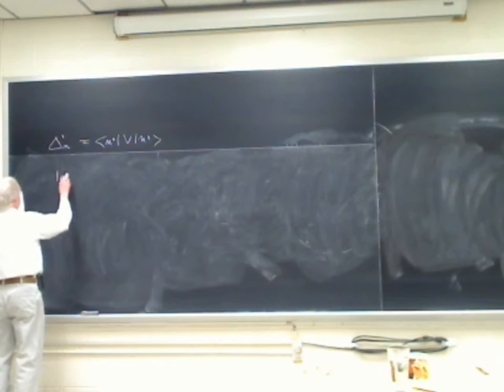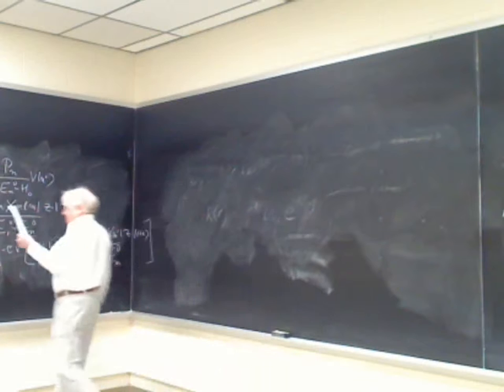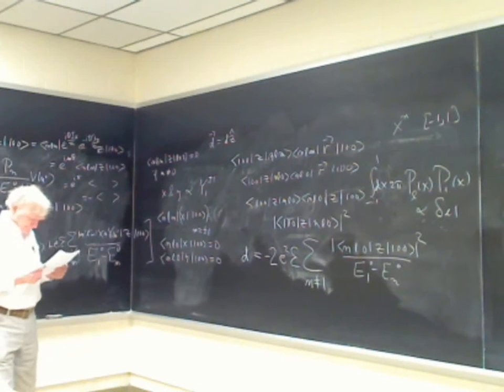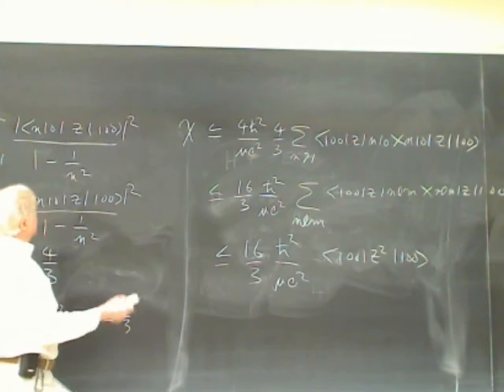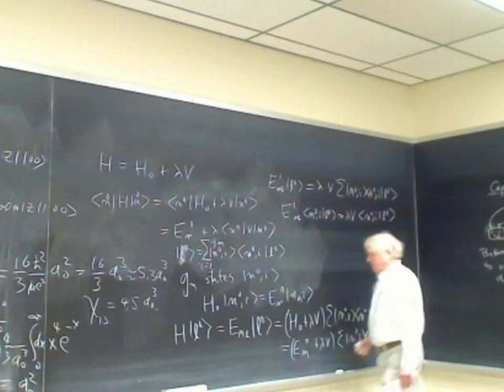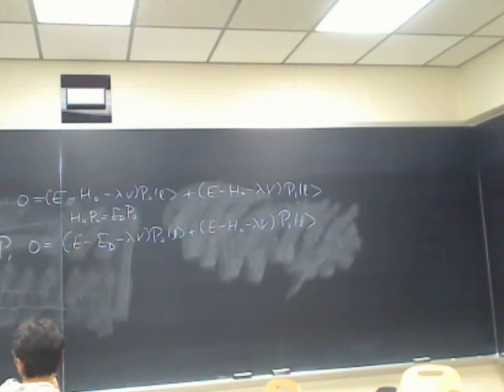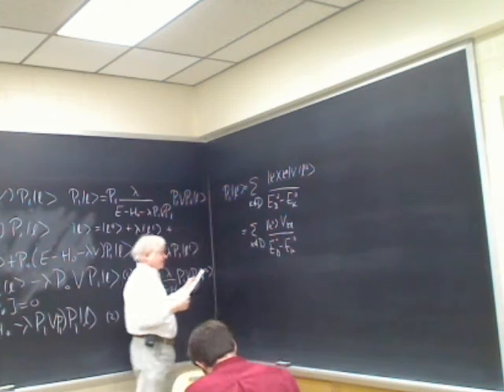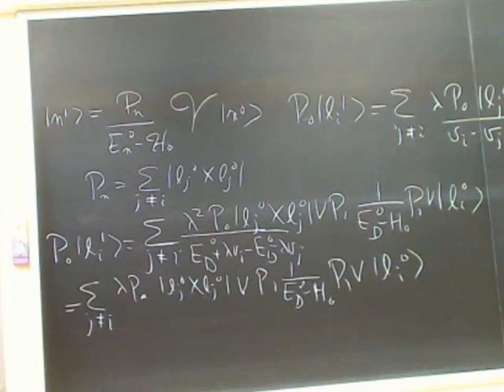UNM Graduate Quantum Mechanics 2009 lec022509